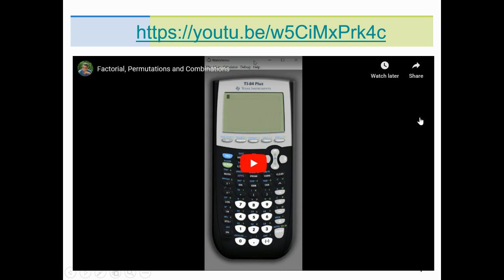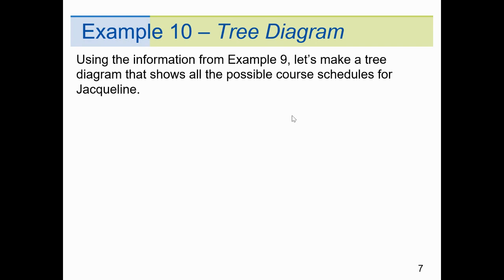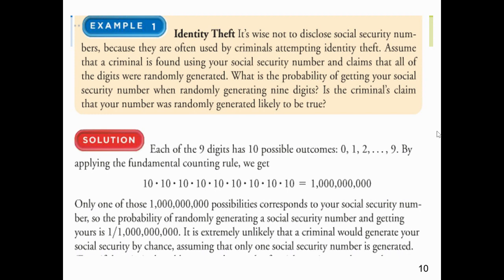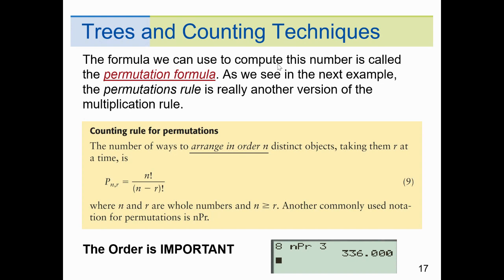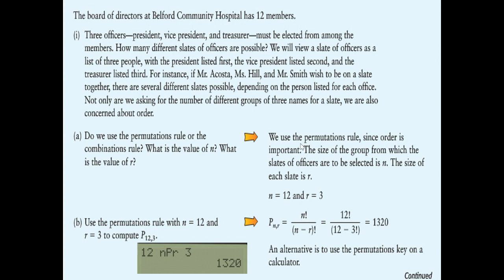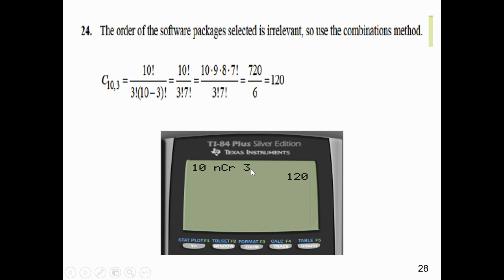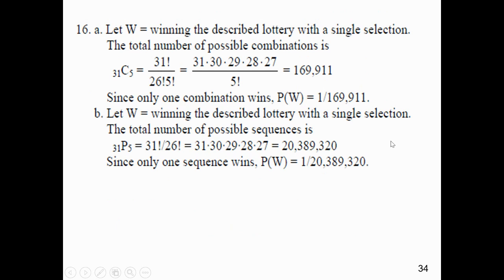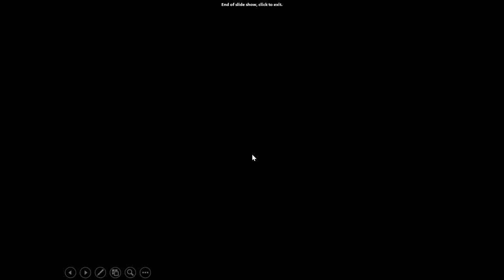Section 4.3 Powerpoint Voice Over